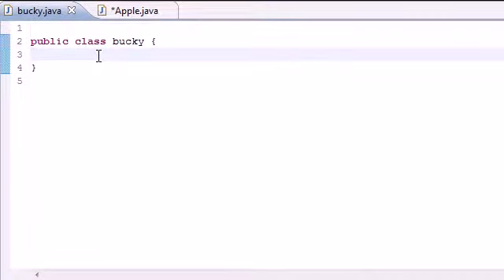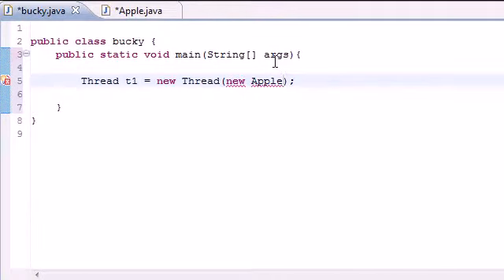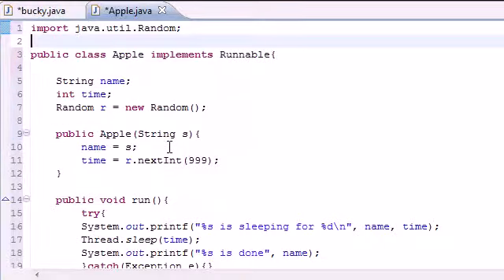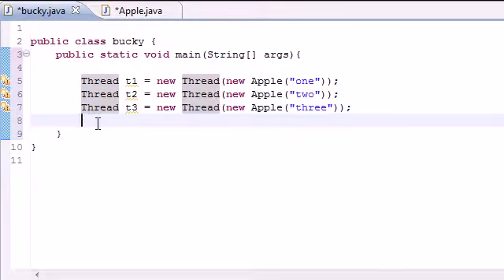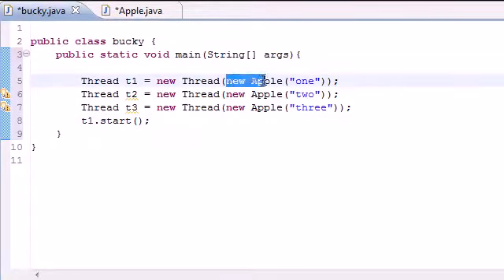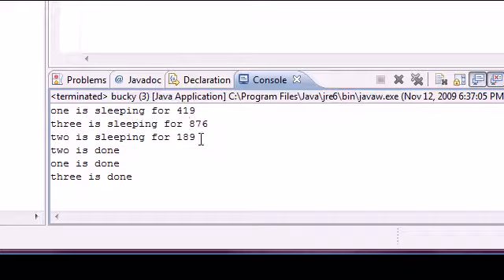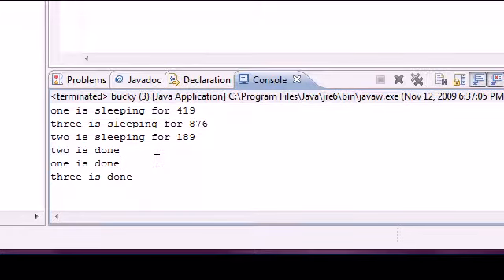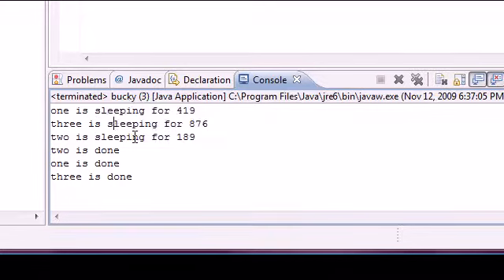Java Game Development 002 of 036 Starting Threads